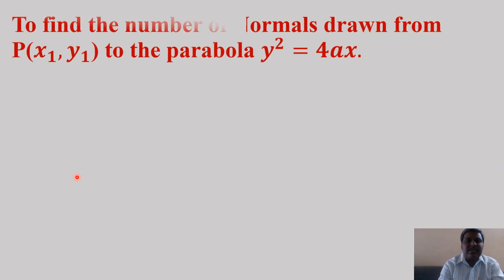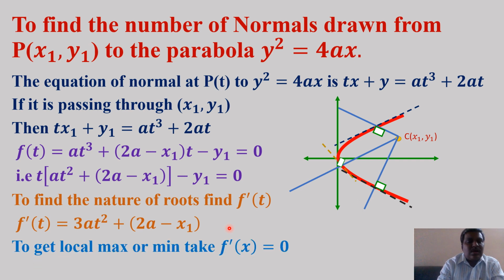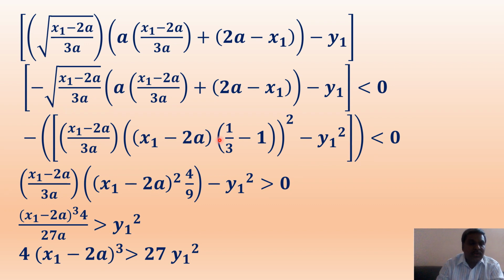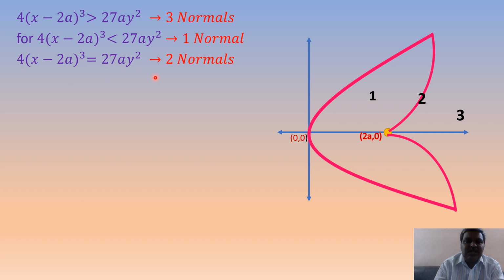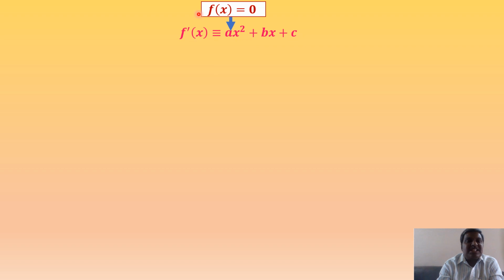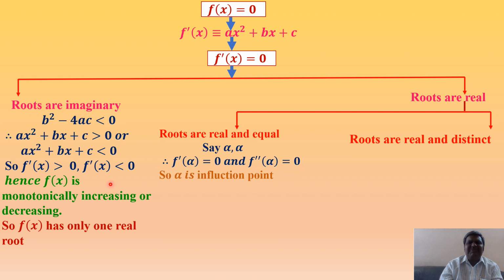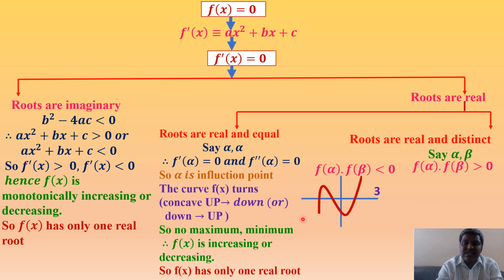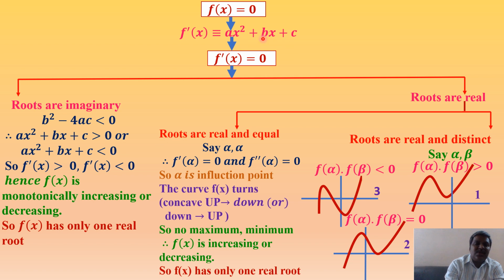Parabola(Mathematics) IIT-JEE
To find the number of real normals drawn from given point to Parabola